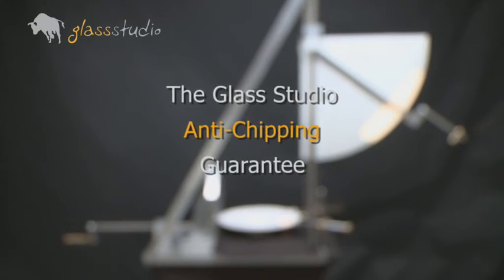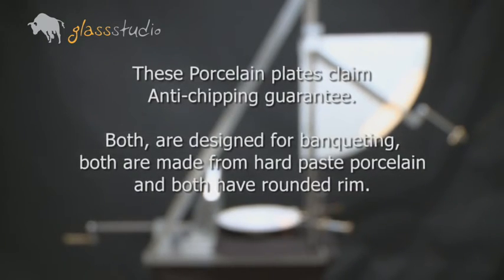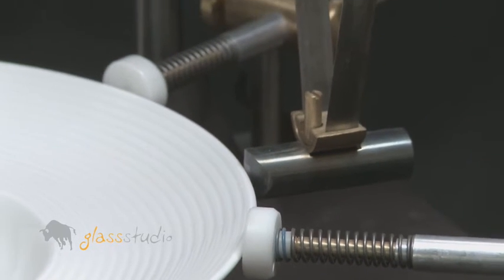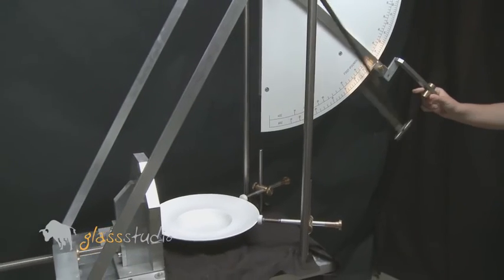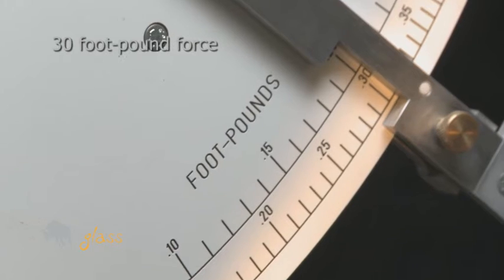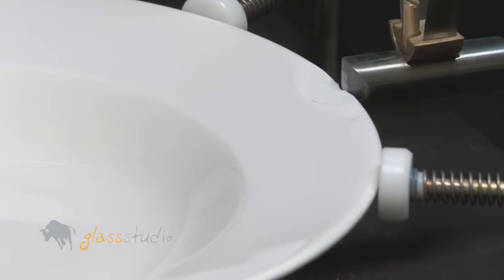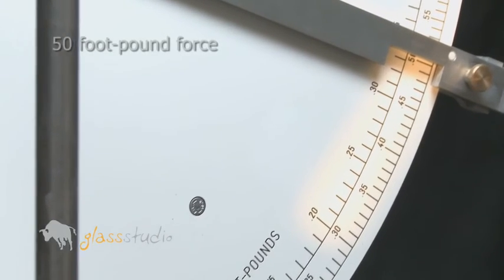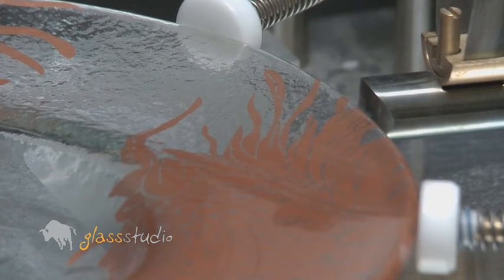MyGlassStudio Anti-Chipping Guarantee